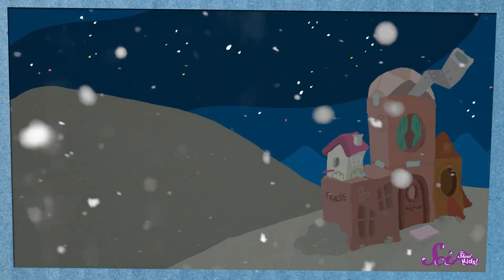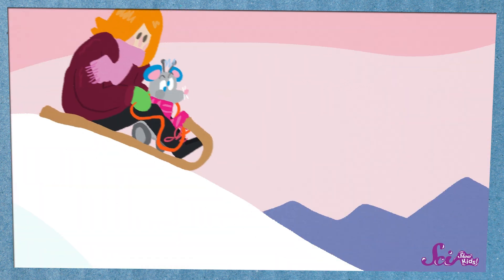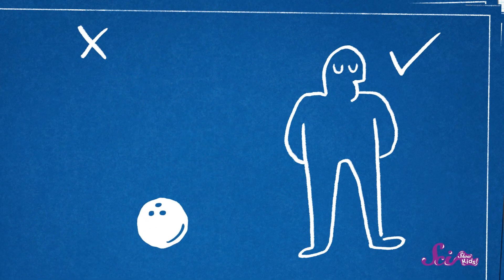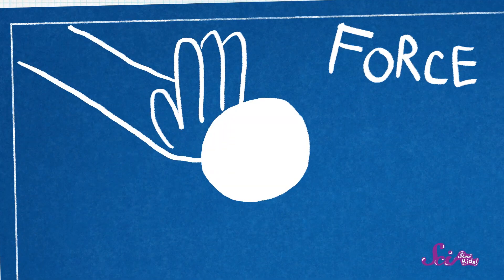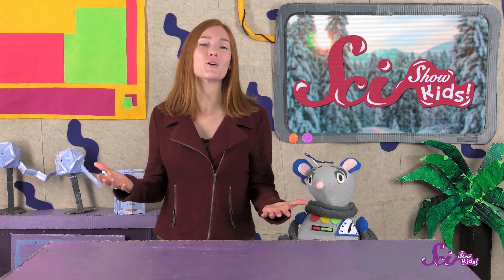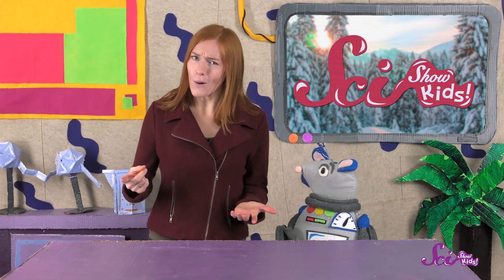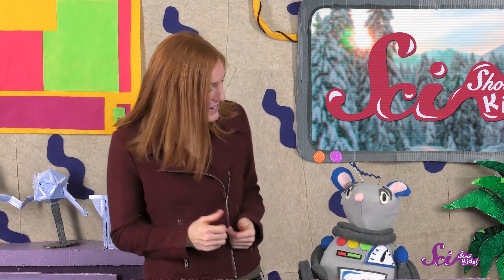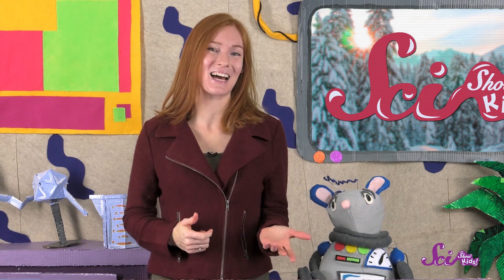The Fastest Sled Ride Ever! | Winter Science | SciShow Kids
It snowed last night where Jessi and Squeaks live, so this morning they tried to go sledding, but they didn't end up going fast or very far. Can you help them figure out what they can do to get their sled zipping down the hill?